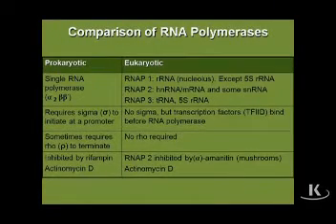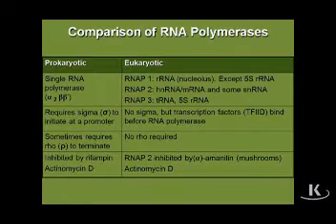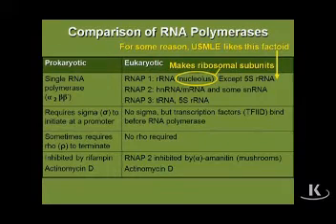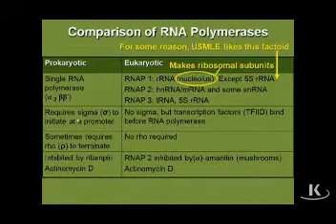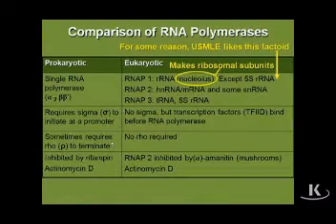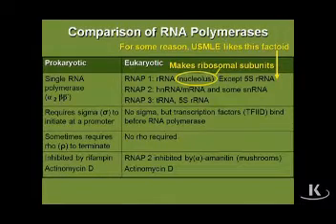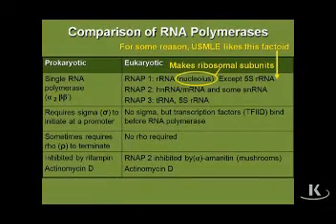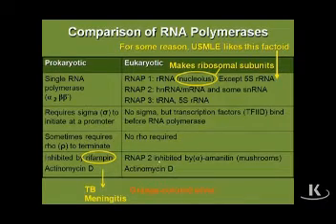Comparison of RNA Polymerase | CHAPTER#3- TRANSCRIPTION AND RNA PROCESSING